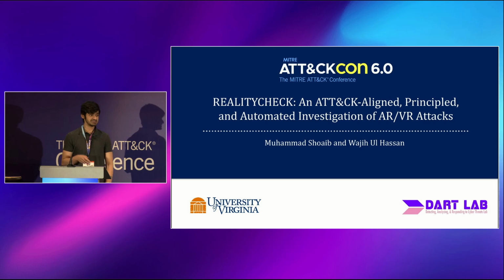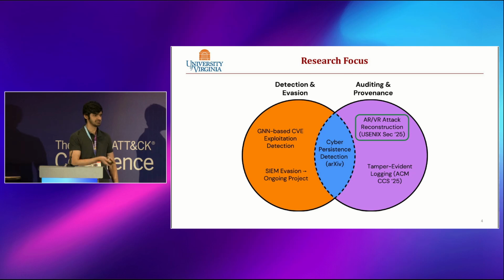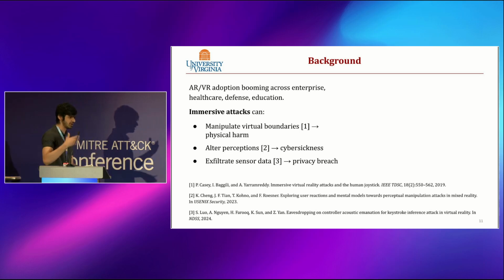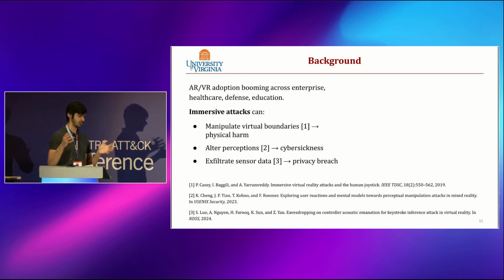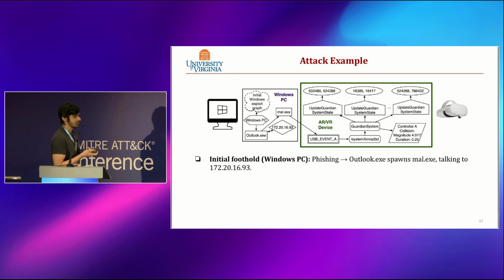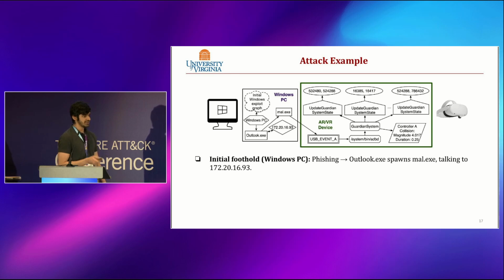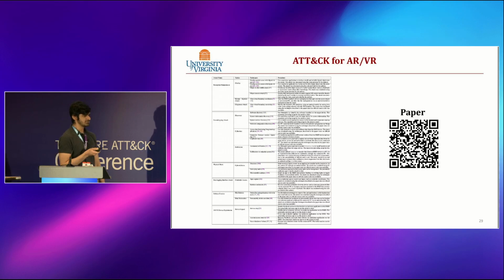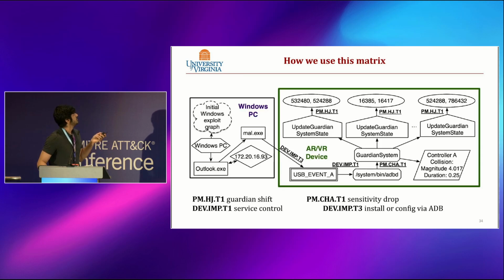Reality Check - ATT&CKcon 6.0 Day 2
Augmented- and virtual-reality head-mounted displays (HMDs) are quickly moving from gaming novelties to mission-critical platforms in medicine, training, and industrial control. Yet today’s security monitoring tools cannot trace attacks that cross the headset/PC boundary or exploit the unique sensory pipeline of immersive systems.

We introduce REALITYCHECK, the first provenance-based auditing framework that maps the entire AR/VR kill-chain to MITRE ATT&CK tactics, techniques, and procedures (TTPs) and then reconstructs each step in a single multilayer provenance graph. Starting from an eight-attribute threat model derived from 25 real-world exploits, we extend the W3C PROV ontology with new entities such as SpatialBoundary and HeadsetCollisionTracker and automatically correlate logs from OpenXR, Android, and Windows endpoints.

A novel session-state execution-partitioning algorithm eliminates 70% of false dependencies, while graph-pruning retains only the vertices and edges that form Direct or Indirect Forensic Connections to ATT&CK-labelled detection points. Evaluated on Meta Quest 2 (90% of the HMD market) against 25 attacks, including new ATT&CK-aligned techniques for Perceptual Manipulation, 6DoF Data Exfiltration, and Endpoint-Driven Lateral Movement, REALITYCHECK achieved perfect root-cause coverage with less than 6% runtime overhead.

Attendees will leave with an open-source tool and a reproducible methodology for building ATT&CK-driven detections in emerging XR environments.